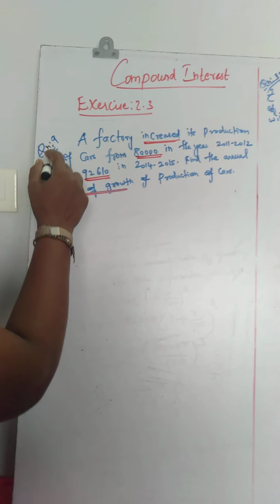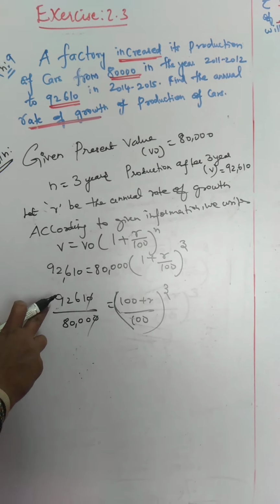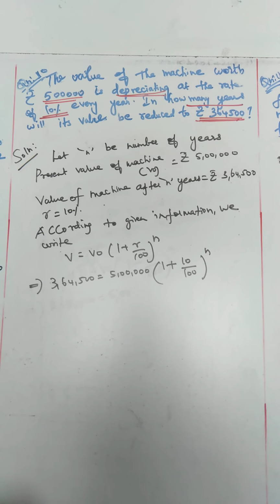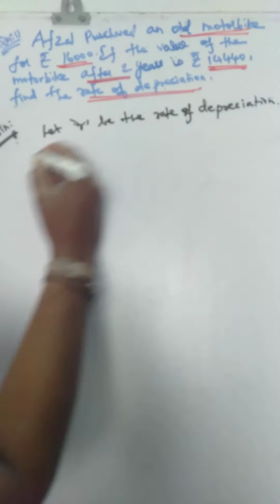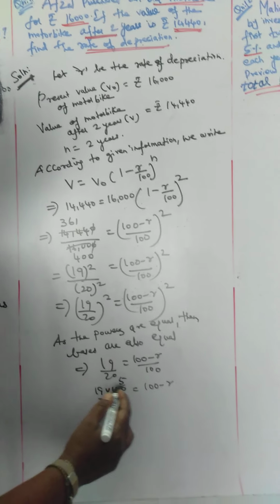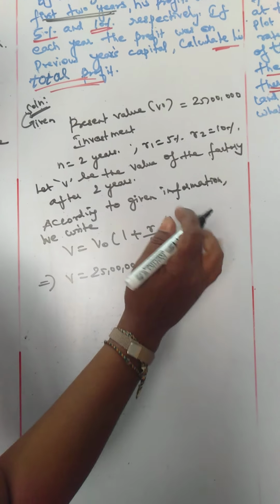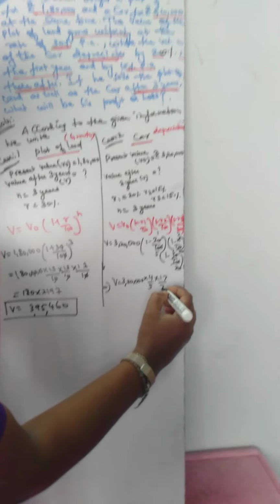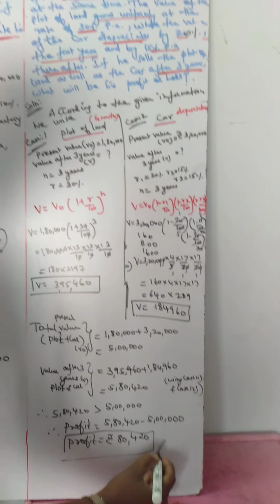9th ICSE MATHEMATICS Ch:2;EX:2.3(sum no. 9,10,11,12 &14)